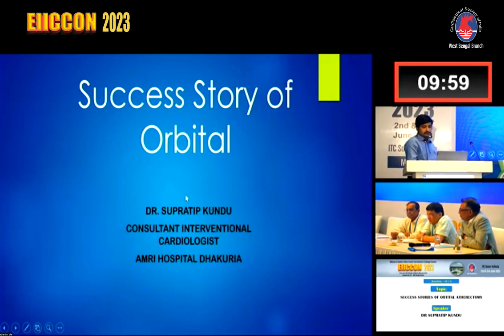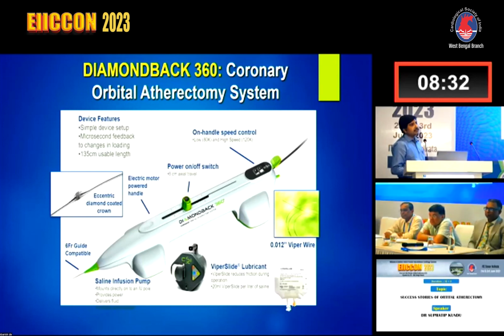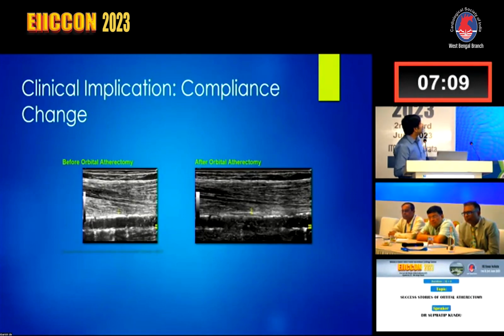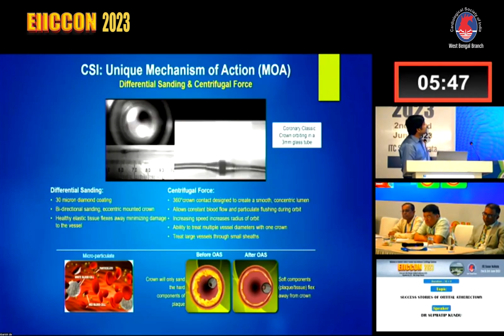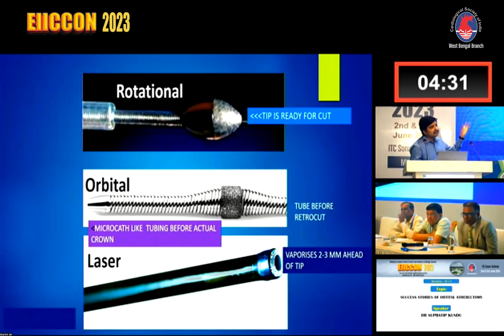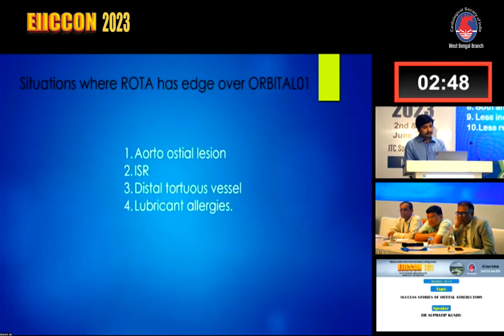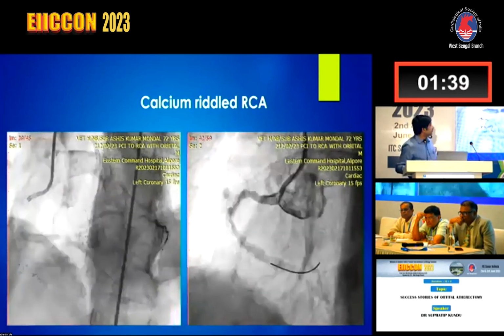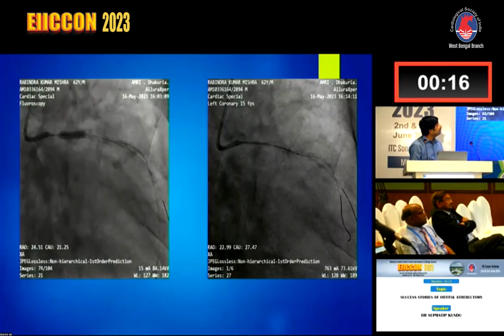Success Story of Orbital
Discover the Success Story of Orbital | MedVideo Qubix

Welcome to MedVideo Qubix! We are excited to present an inspiring talk on the "Success Story of Orbital" by the esteemed speaker, Dr. Supratip Kundu. Join us as we delve into the world of Orbital Atherectomy and its remarkable impact on interventional cardiology.

In this captivating presentation, Dr. Supratip Kundu will share real-life success stories and clinical outcomes achieved through the innovative Orbital Atherectomy technique. Witness how this cutting-edge technology is revolutionizing the treatment of calcified lesions and offering new possibilities for patients with complex coronary artery disease.

At MedVideo Qubix, we are committed to bringing you valuable insights from various medical conferences. Our professional Audio Visual setups ensure that you receive top-quality content that enhances your medical knowledge and expertise.

Dr. Supratip Kundu
Credentials  of the Speaker : Consultant Interventional Cardiologist AMRI Hospitals, Dhakuria